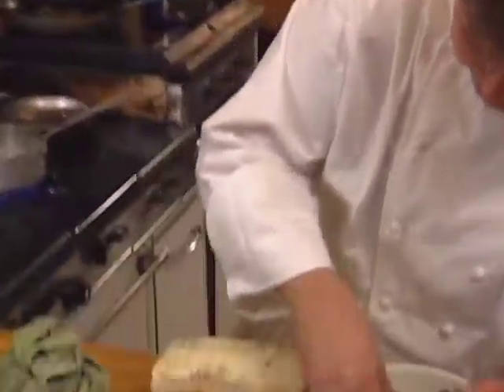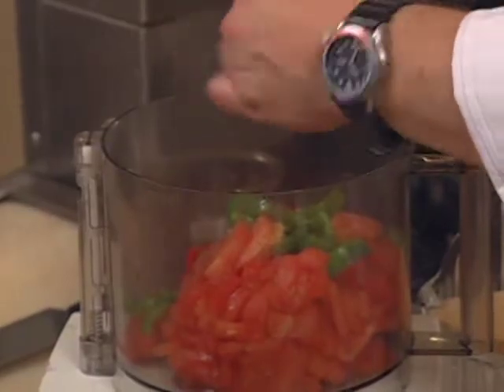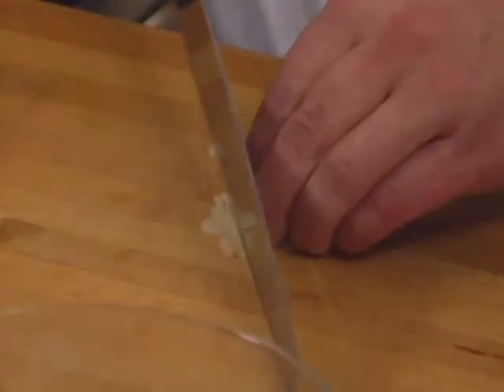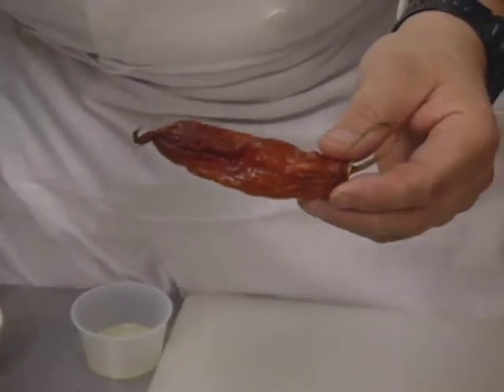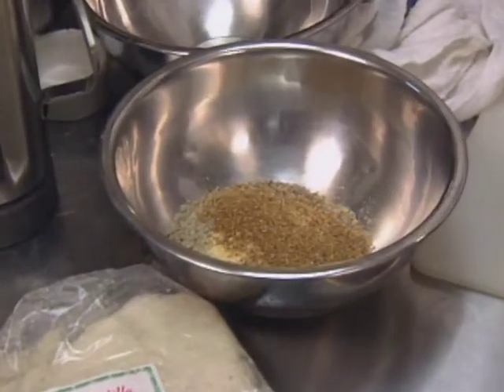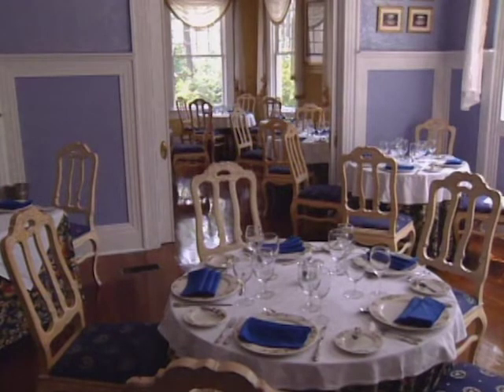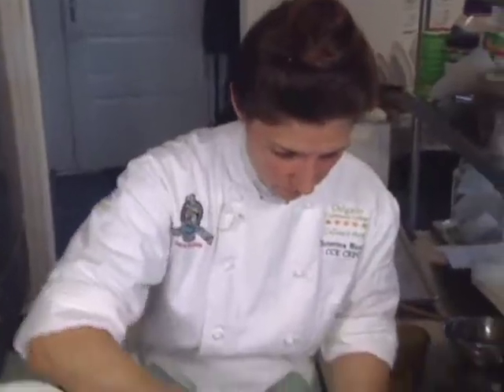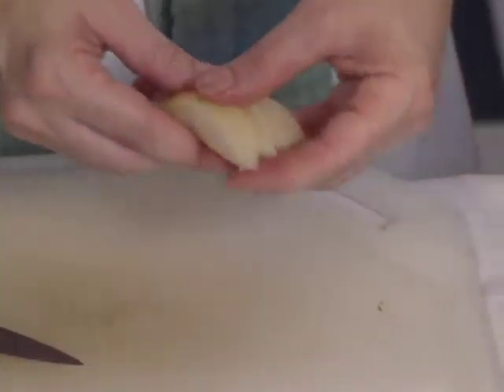Great Chefs of America | Thomas Ferlesch, Eric Wadlund, and Christina Nicosia (S6E4)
Chefs: Thomas Ferlesch, Eric Wadlund, and Christina Nicosia (S6E4)

Recipes included with this episode: Eggplant Terrine, Sunflower Seed-crusted Salmon Fillet, and Praline Pear Fromage with Spicy Strawberry Coulis. Restaurants include: Cafe des Artistes in New York, Cafe Terra Cotta in Tucson, and Michabelle in Hammond.

Video Navigation
0:00 - Egglplant Terrine
7:36 - Sunflower Seed-crusted Salmon Fillet
15:17 - Praline Pear Fromage with Spicy Strawberry Coulis